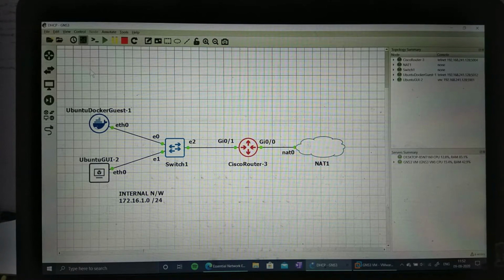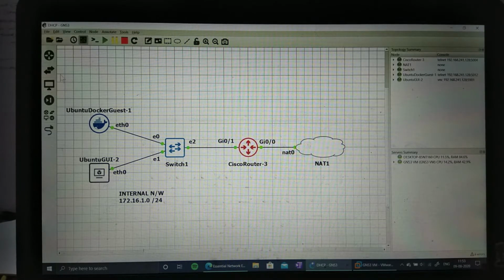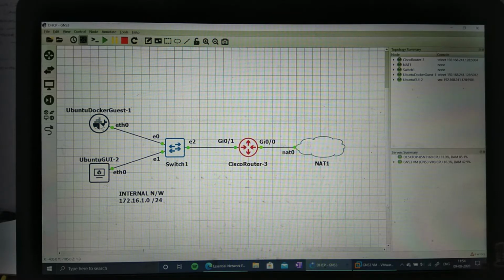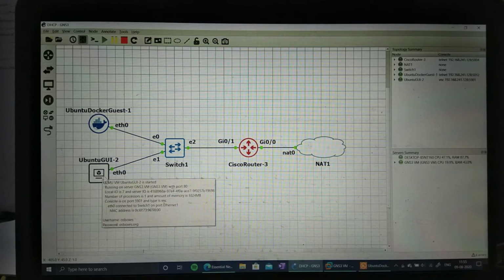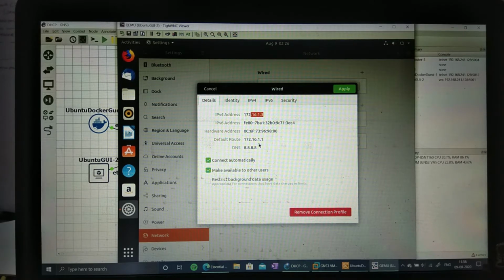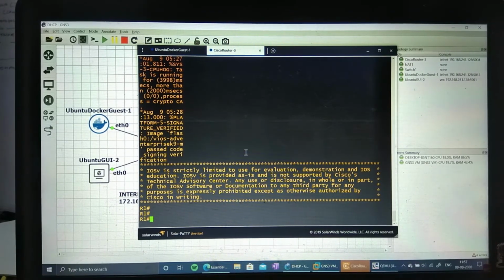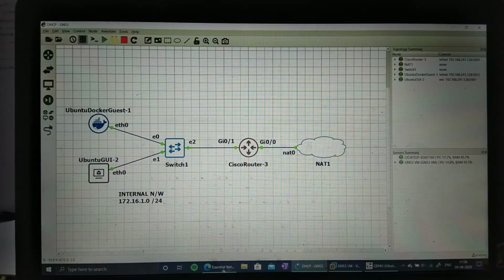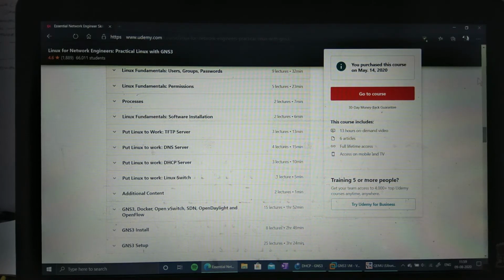My Linux Journey | Week 2 | CompTIA Linux+ XK0-004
This vlog is all about **Week 2** of my CompTIA Linux+ XK0-004 Exam Journey.
Topics Covered: Linux for Network Engineer

If you want personal training from me via Video Conferencing (For Network+ & CCNA)